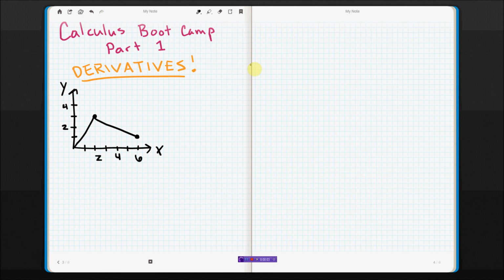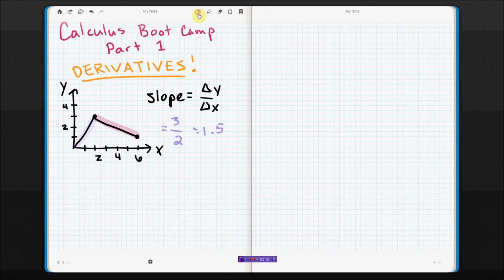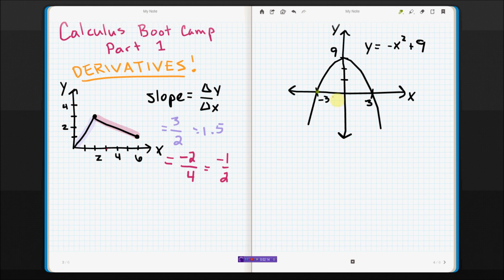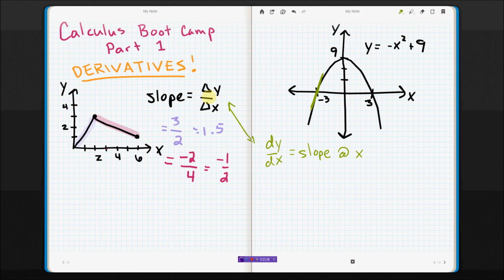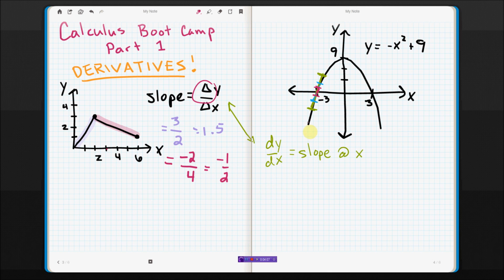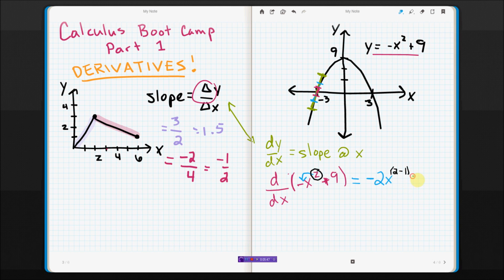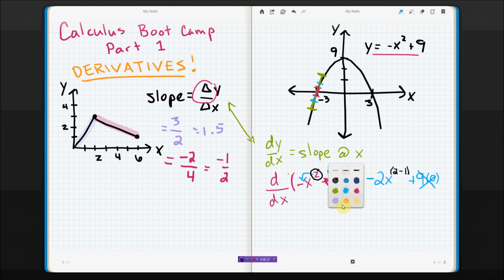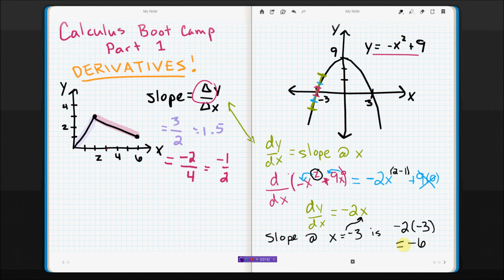Calculus Boot Camp: Derivatives